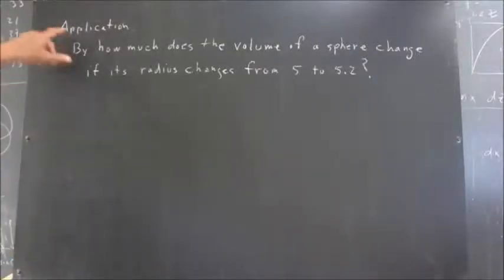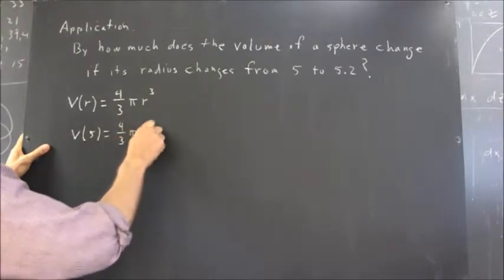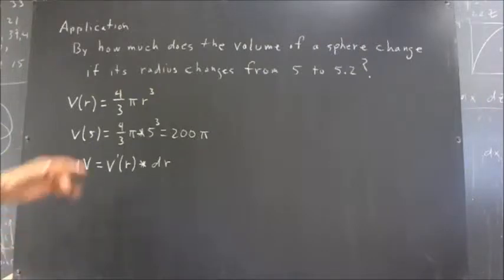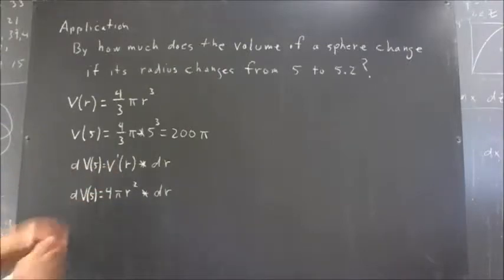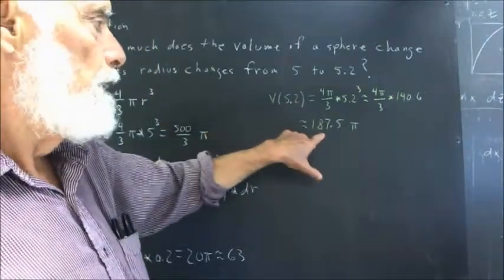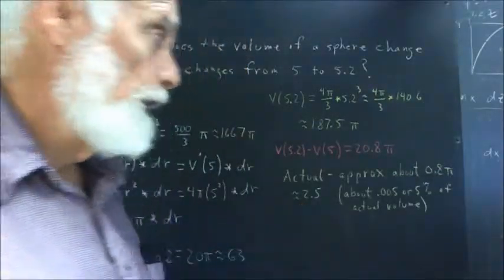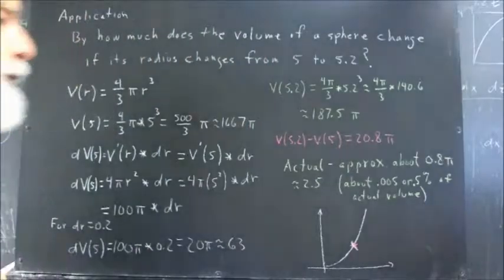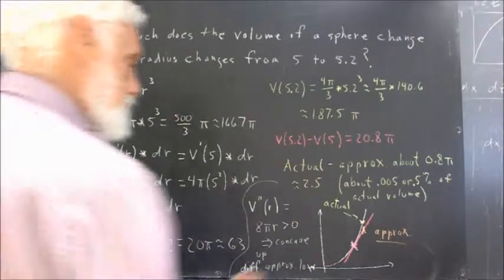dfrntl 005 approximating change in sphere volume corresponding to change in radius